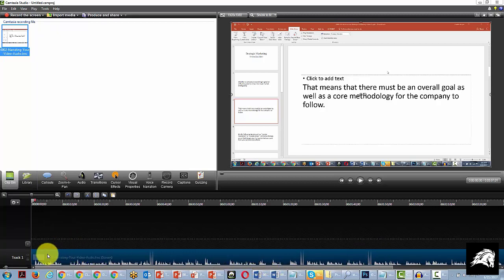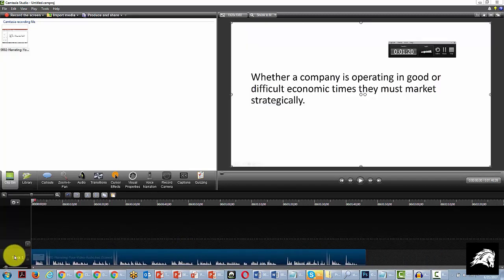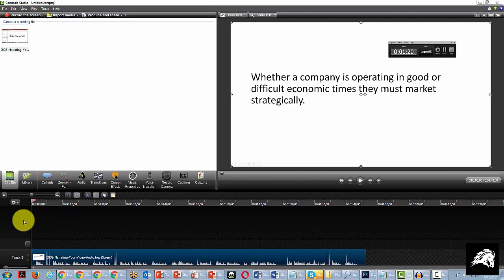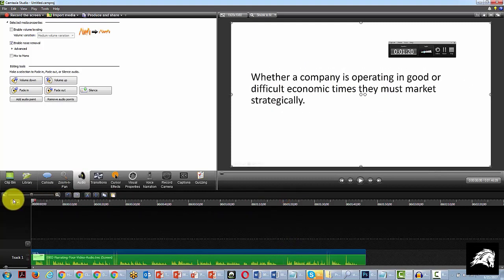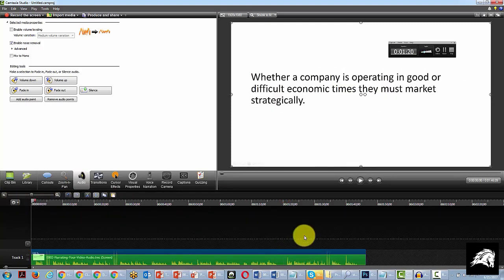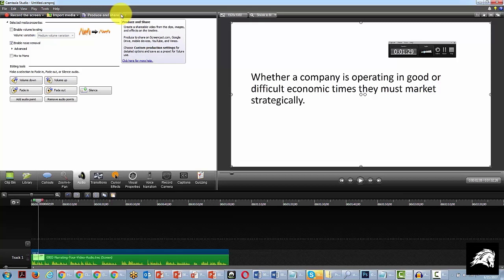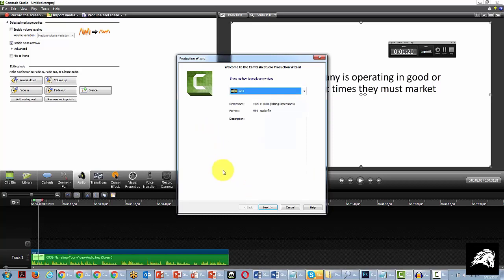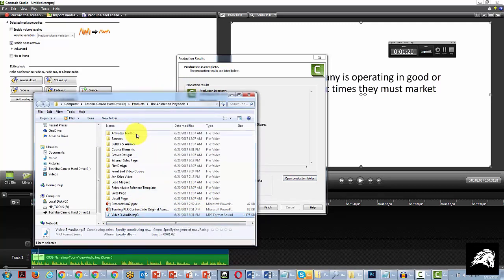Editing Your Audio